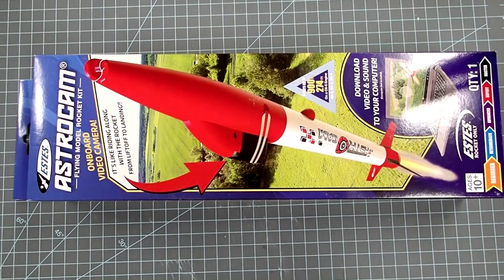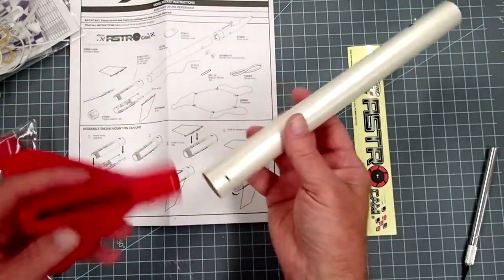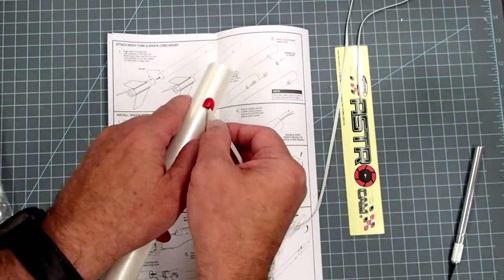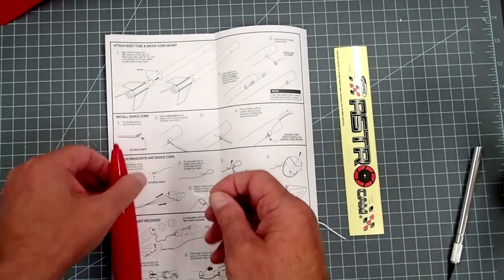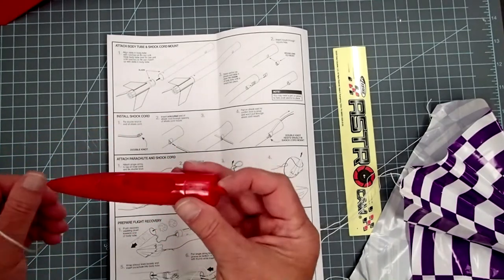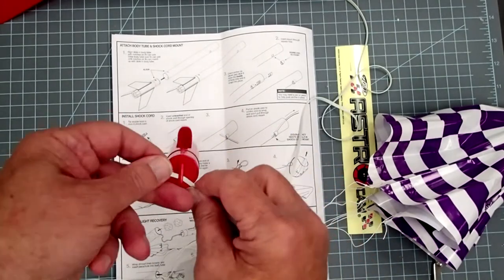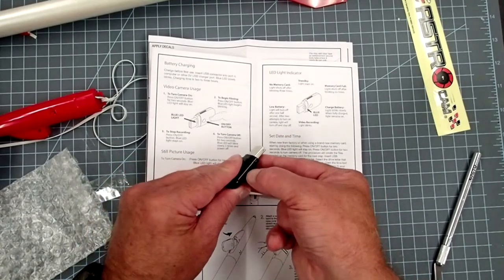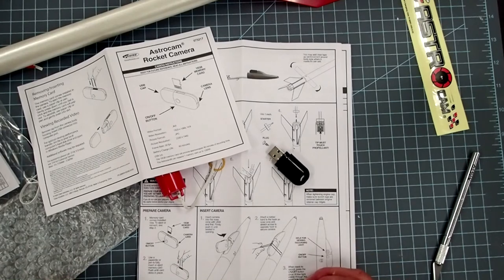Estes “Astrocam” model rocket kit assembly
This video shows step-by-step instructions for assembling the Estes Astrocam rocket. The kit can be assembled without glue in less than 20 minutes, and can shoot in-flight video as soon as the camera is charged.